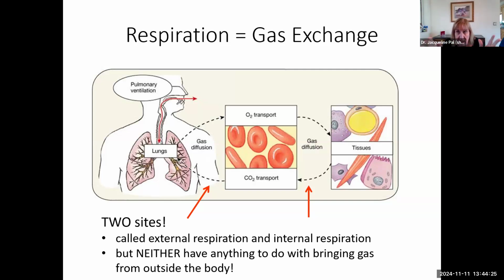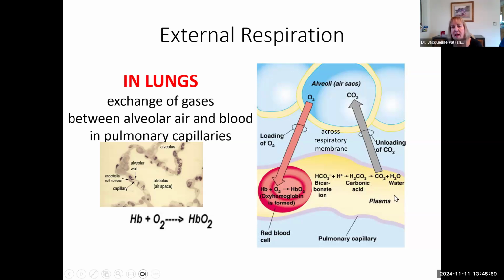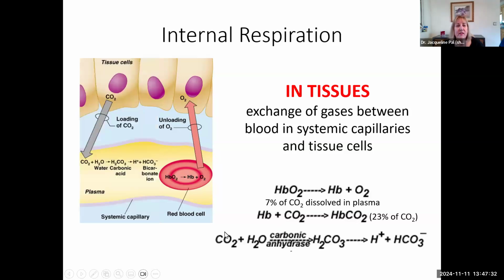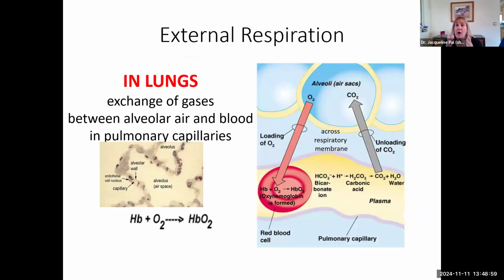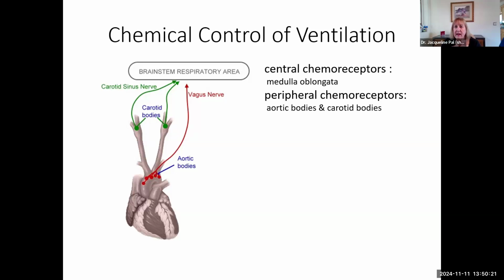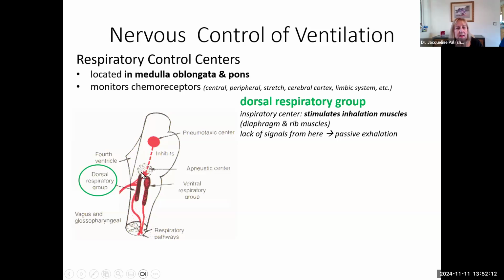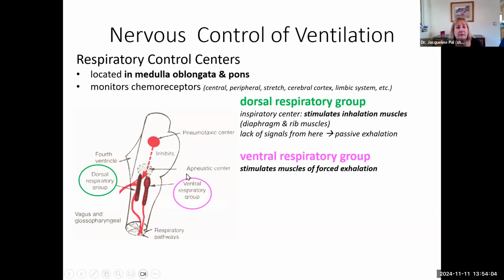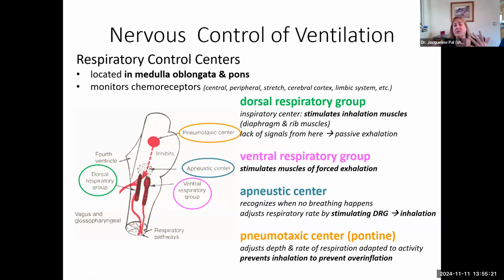hbio17e gas exchange & ventilation control 13 min